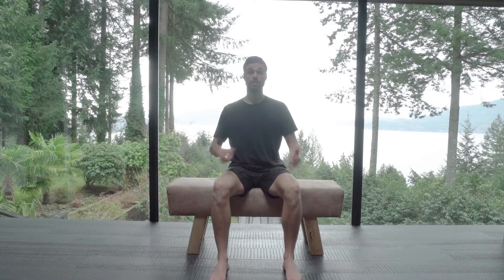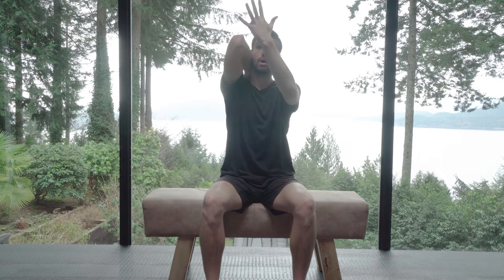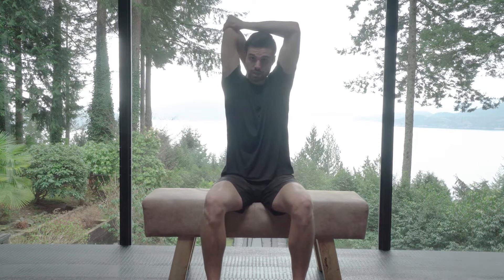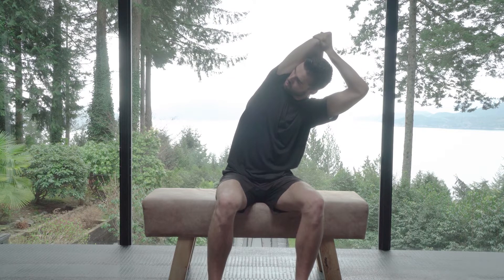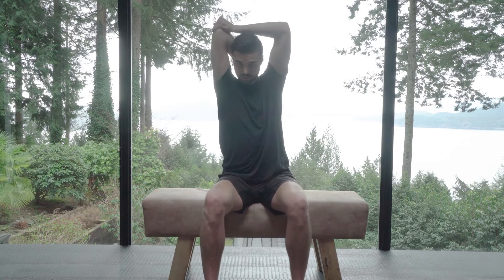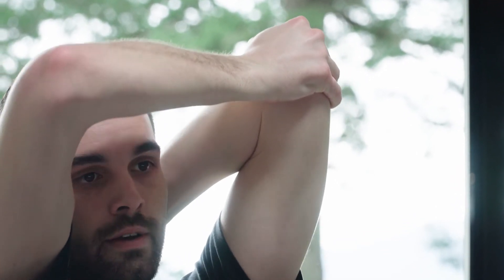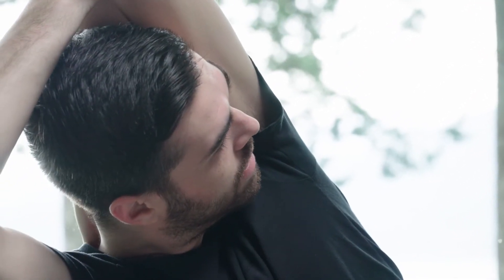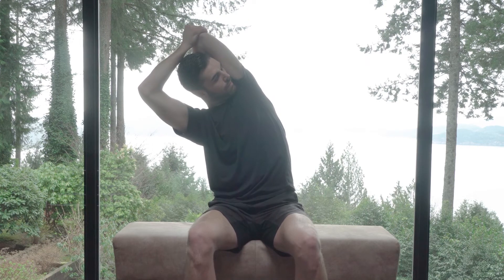Fascial Maneuvers: Seated Raised Elbow Torque (Shoulder & Rib Cage release)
TikTok (950k+): @humangarage